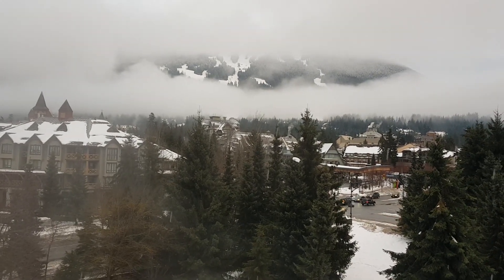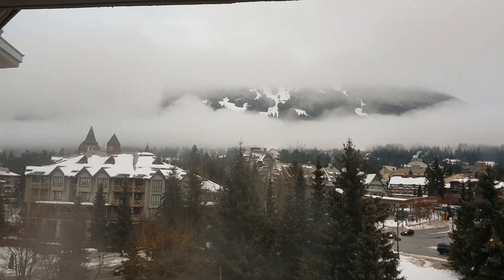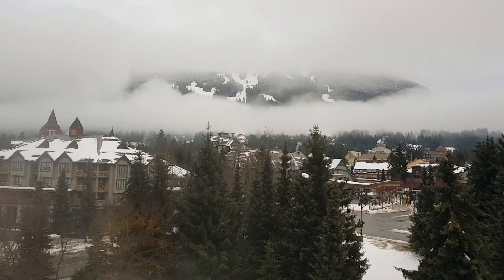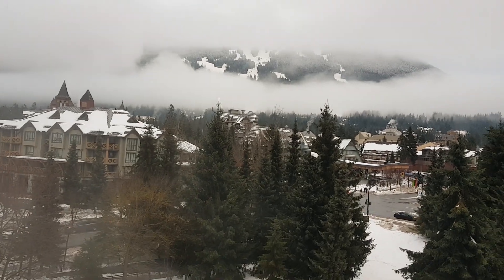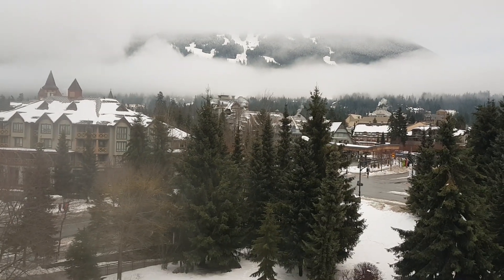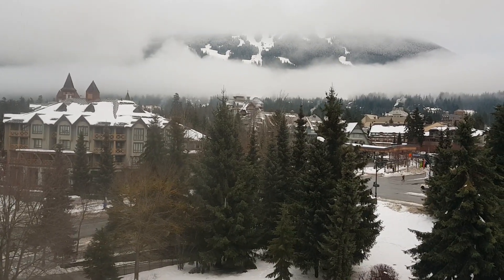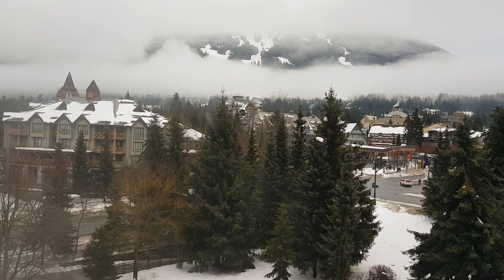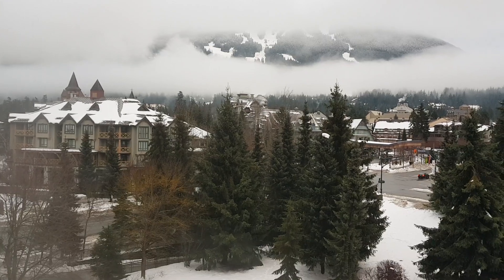View of Blackcomb Mt From My Balcony - 4.30 pm Wed 24th Jan 24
Dulcineadiary - Only time lapse photography could show the change in visibility of Blackcomb Mt from my balcony in the next 15 minutes. Now you see it now you don't . I love this view if the mountain just before it completely disappears